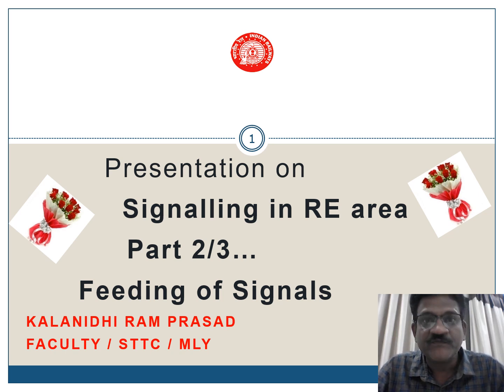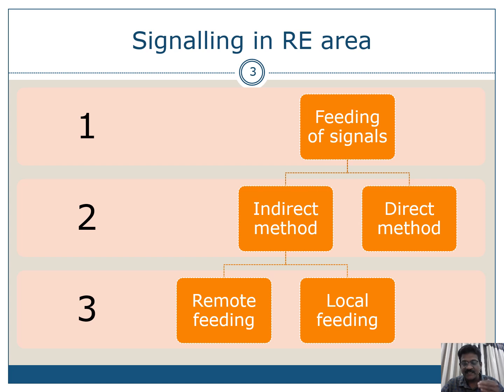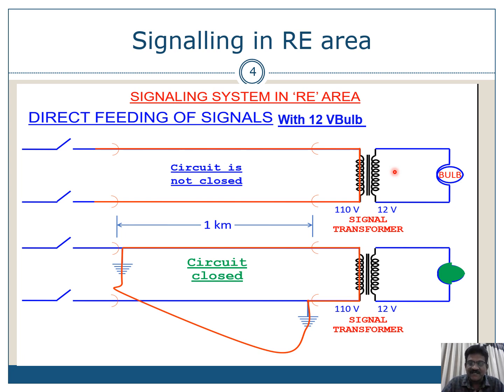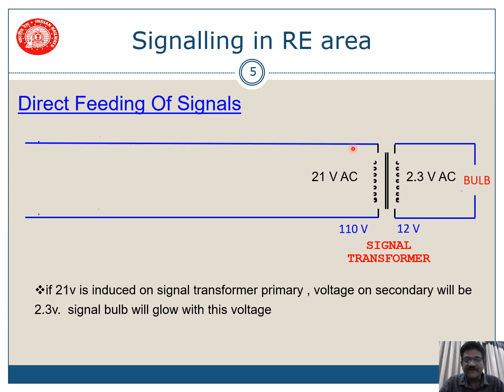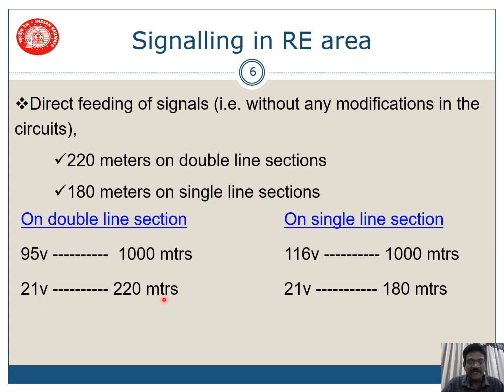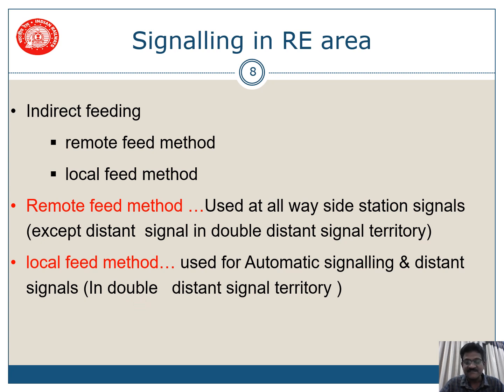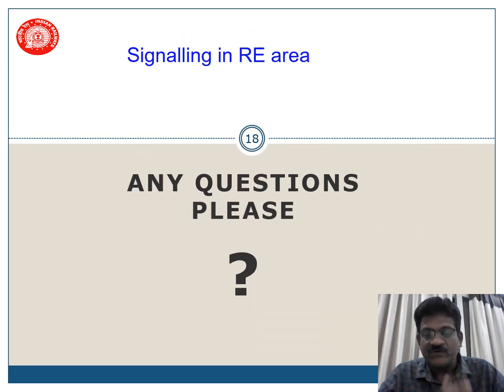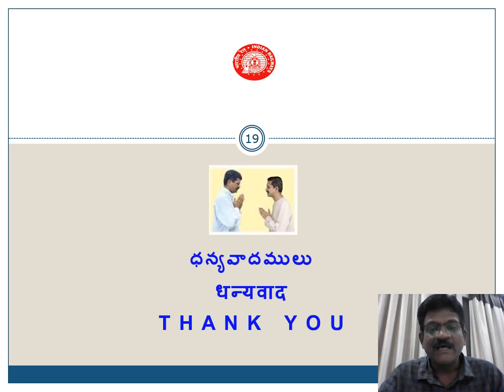Signalling in RE area (Part 2 of 3)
This part of the presentation deals with Signalling in RE area. Feeding of Signals